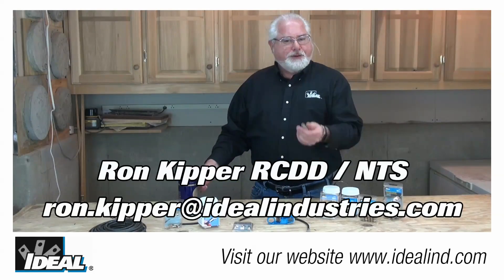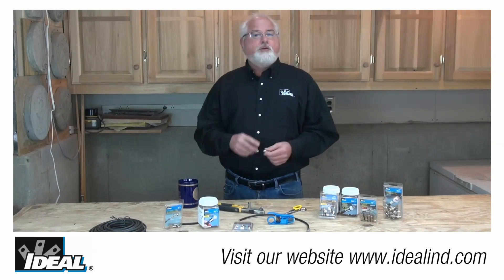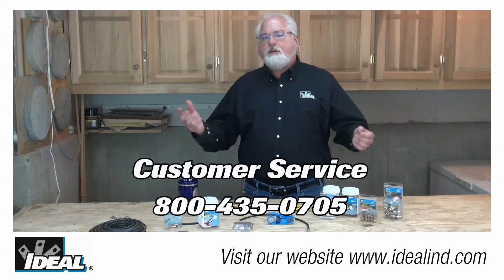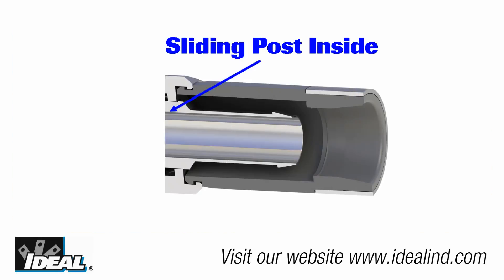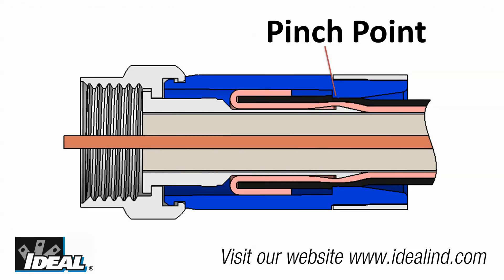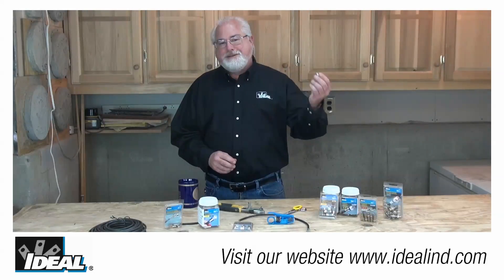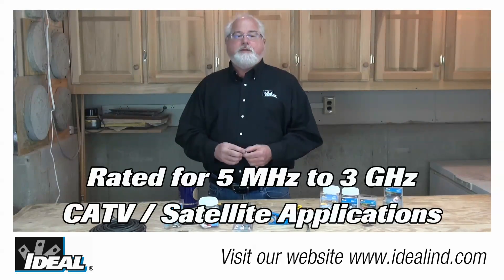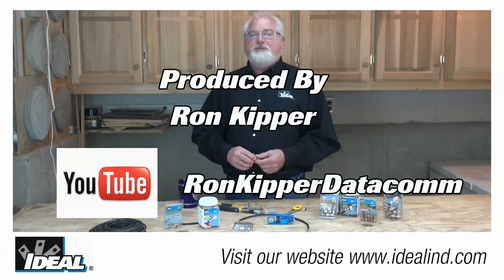TLC™ F Tool Less Compression Connectors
Ron introduces IDEAL's new line of TLC™ Tool-Less F Compression Connectors. For indoor applications these connectors for RG-6 or RG-6 Quad coaxial cables are easy to use and do not require a compression tool to install them on the cable.
Here at Ideal Industries we recently introduced some new F type compression connectors called TLC.
The new TLC or tool-less compression RG – 6 or RG-6 Quad F connectors are Ideals simplest fastest and lowest total cost solution for installing indoor compression connectors designed to save the installer time, labor and cost.
No compression tool is required to terminate these connectors.
If you would like to know more about Ideal’s line TLC F connectors ,you can find them on our website or contact our customer service department and learn more about how you can get your hands on some..
The TLC connector uses a standard quarter by quarter inch cable preparation on the coaxial cable but does not require a compression tool to complete the termination process.
They feature a sliding post designed to capture and secure the cable inside of the connector.
After the cable is inserted into the connector and the white dieletric is even with the hole in the bottom of the nut, tighten the connector onto the mating half completes the assembly process.
It creates a 360° compression point around the cable and a permanent connection.
These new tool-less connectors are perfect for people who do not want to invest in special tools yet need a reliable and economical solution to terminating RG 6 and Quad cables.
Considering all you have to do is push them on to the cable, they end up saving you Time, Labor, and Cost and provide a reliable, permanent connection.
These connectors are designed for applications from 5MHz to 3GHz including CATV and satellite.
They have excellent RF performance and are the easiest connector to install for indoor installations.
Contact our Customer Service to learn more about the TLC connectors from IDEAL.